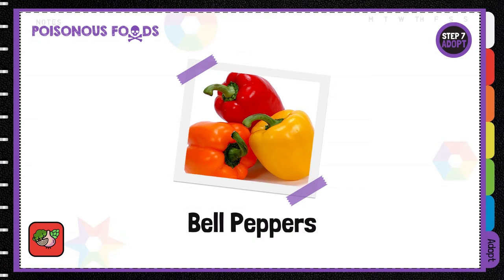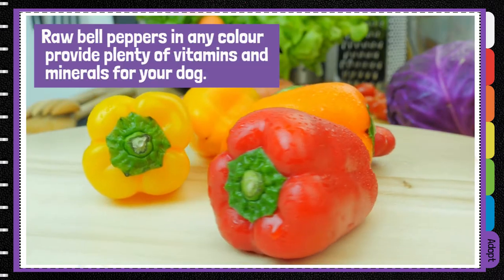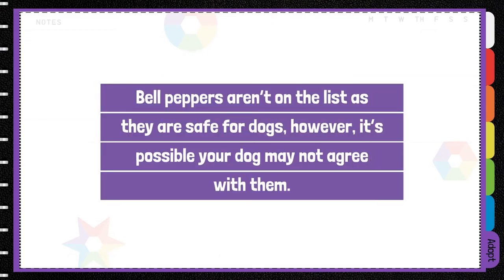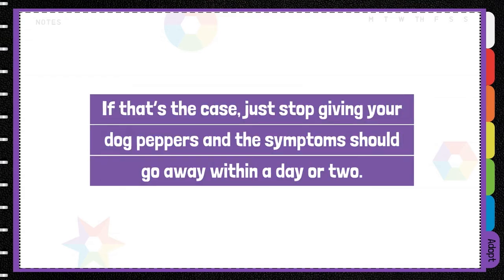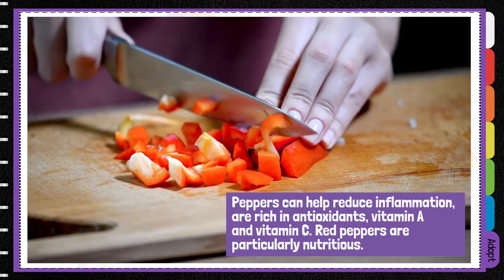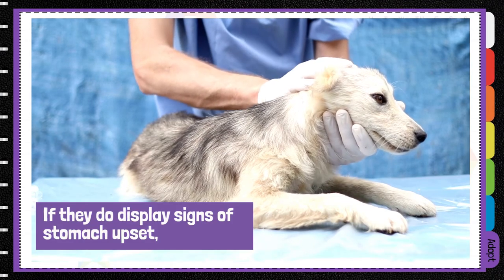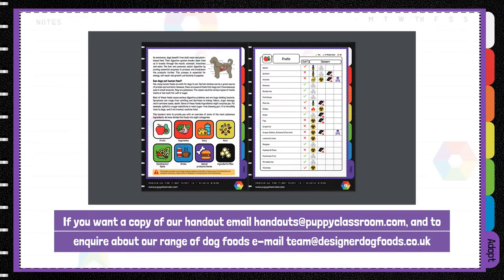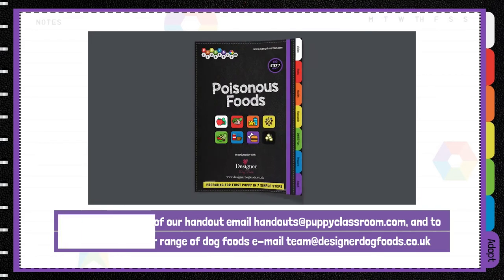Can Dogs Eat Bell Peppers?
Find out whether your dog can eat bell peppers, the potential problems and how to avoid them.